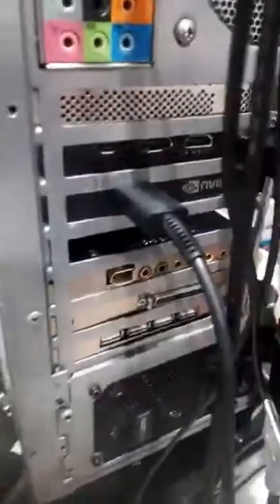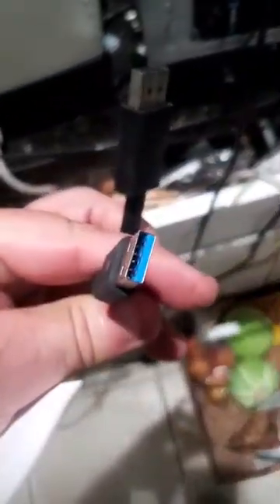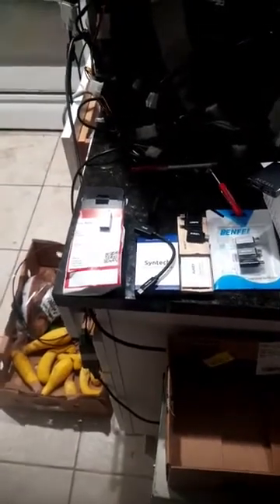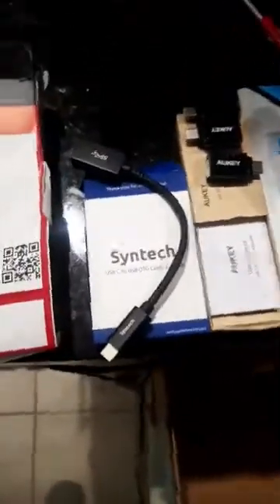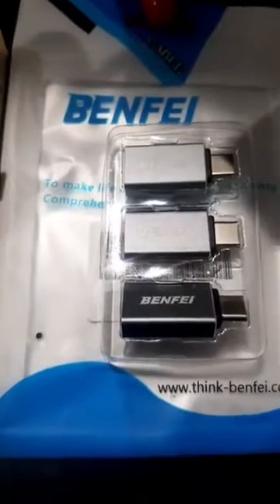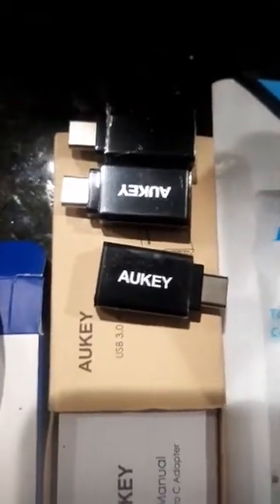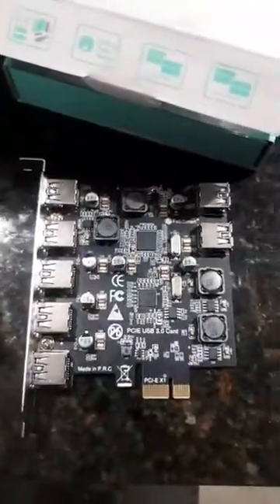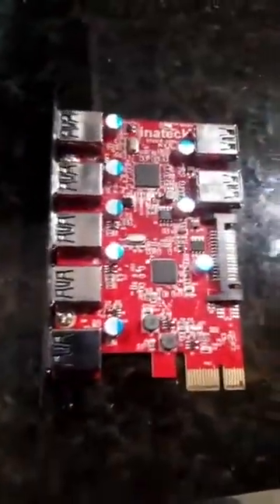Oculus rift adapters what works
There are many ways to get your Oculus to work if your are having problems getting it to work on your regular USB ports.  This video is a guide to adapters that I have tested and are known to work.  I tested several adapters and made a list.  This should save time in buying the right adapter to make your Oculus work. If you have more adapters, please let me know.